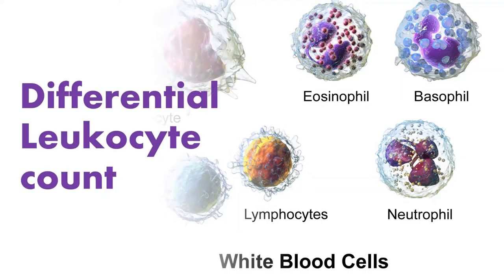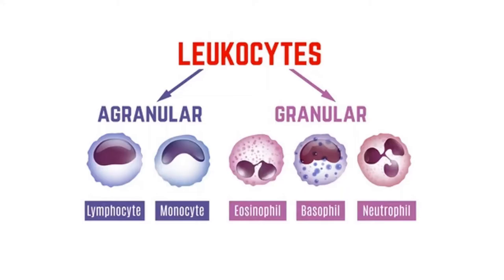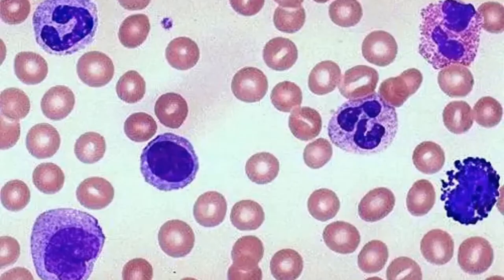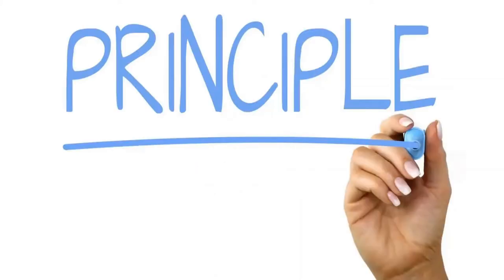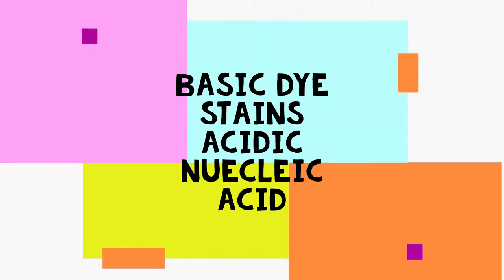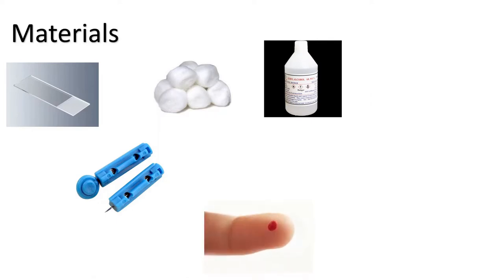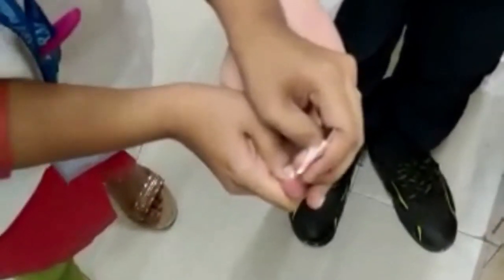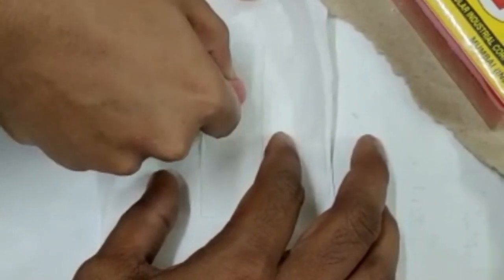Differential Leukocyte Count | DLC | Immunology Lab | Dr.N.Aruljothi | SRMGenetics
Differential Leukocyte Count | Immunology Lab | Dr.N.Aruljothi | SRM Genetic Engineering | SRMGenetics

This video demonstrates the protocol for Differential Leukocyte (DLC) Count in a laboratory.